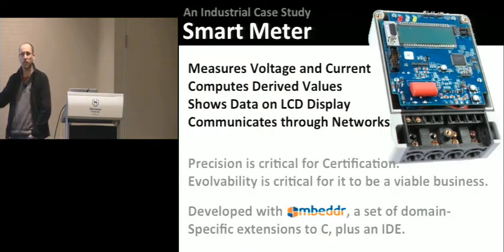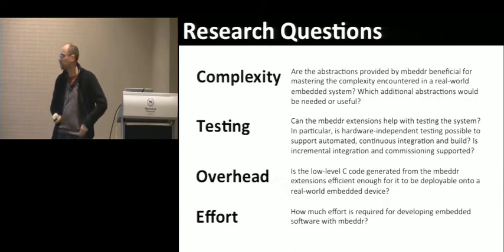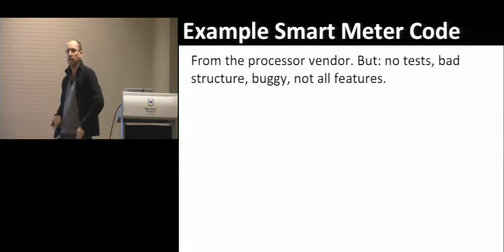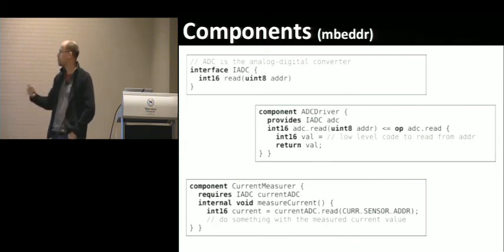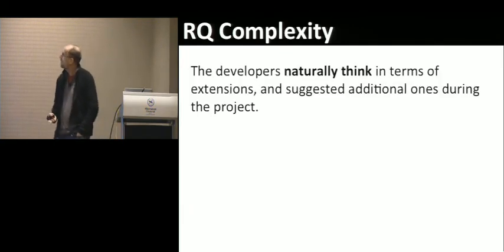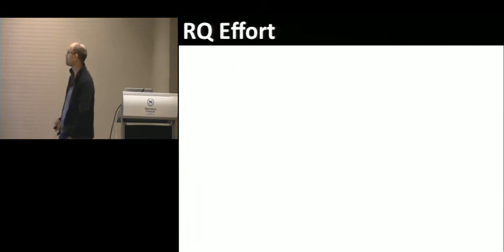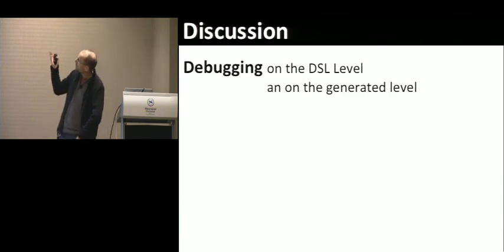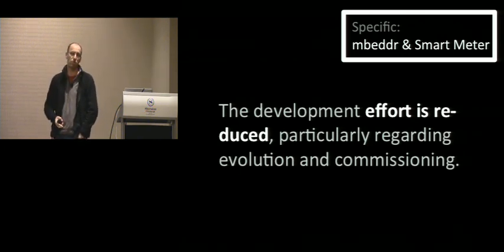[OOPSLA] Using C Language Extensions for Developing Embedded Software: A Case Study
Talk Title: Using C Language Extensions for Developing Embedded Software: A Case Study
Presenter: Markus Völter

Abstract:We report on an industrial case study on developing the embedded software for a smart meter using the C programming language and domain-specific extensions of C such as components, physical units, state machines, registers and interrupts. We find that the extensions help significantly with managing the complexity of the software. They improve testability mainly by supporting hardware-independent testing, as illustrated by low integration efforts. The extensions also do not incur significant overhead regarding memory consumption and performance. Our case study relies on mbeddr, an extensible version of C. mbeddr, in turn, builds on the MPS language workbench which supports modular extension of languages and IDEs.